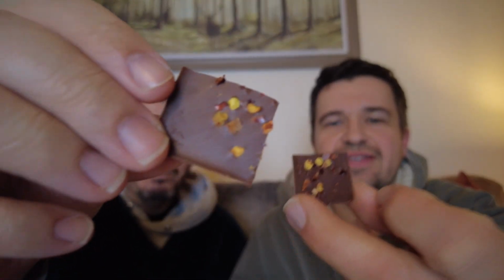Trying The Chilli Chocolate Challenge from B&M!